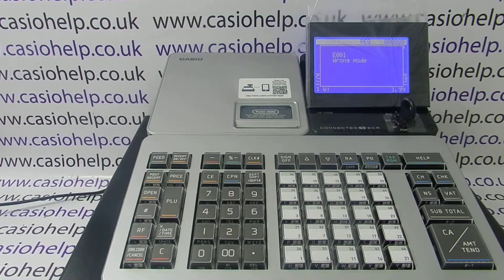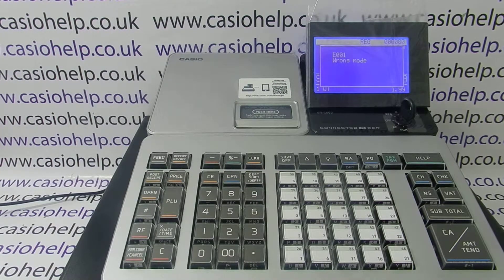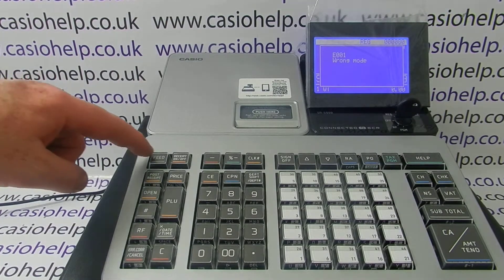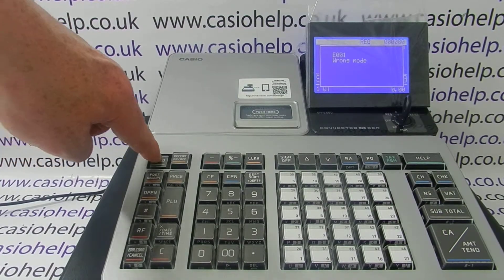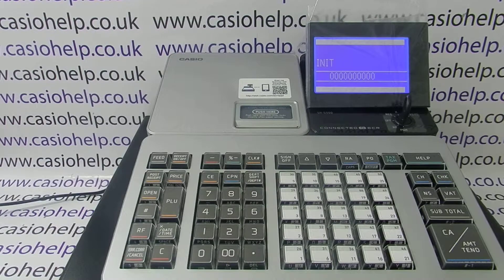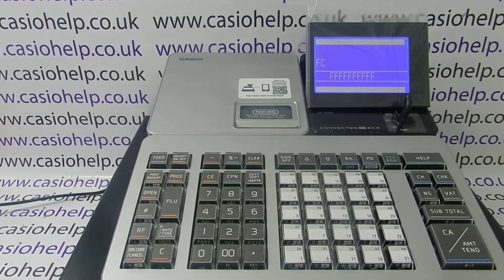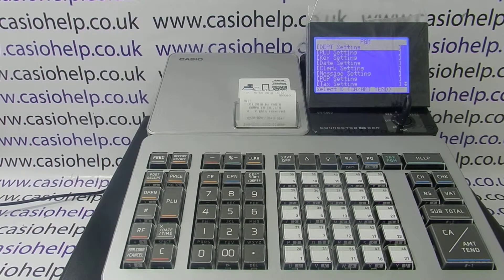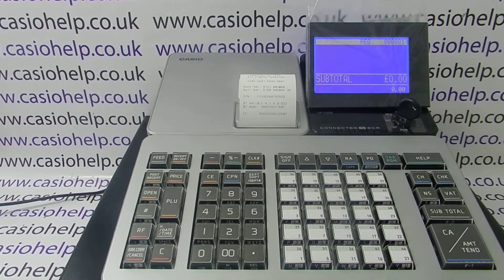How to clear a lock up problem on the Casio SR-S500 / PCR-T540 / SR-S820 Cash Register